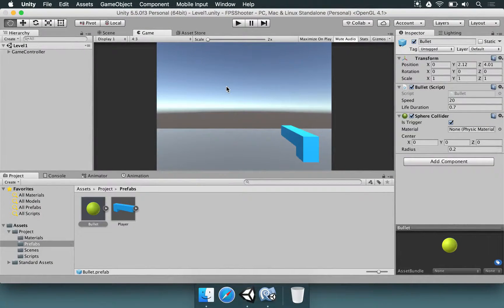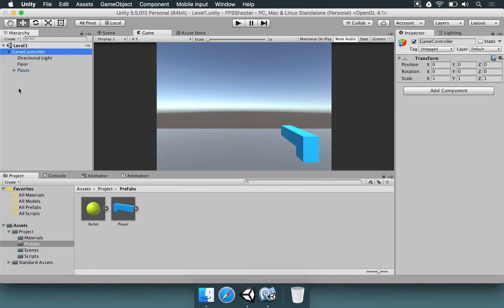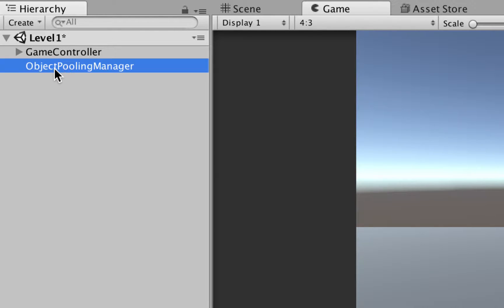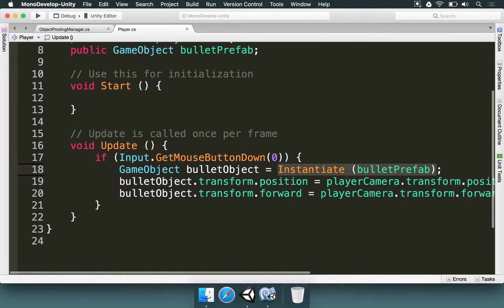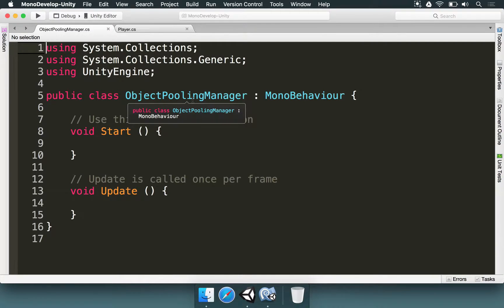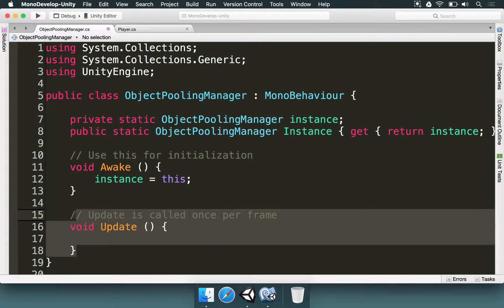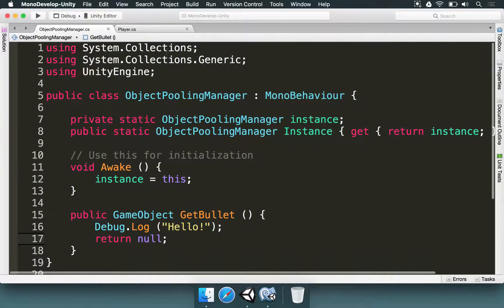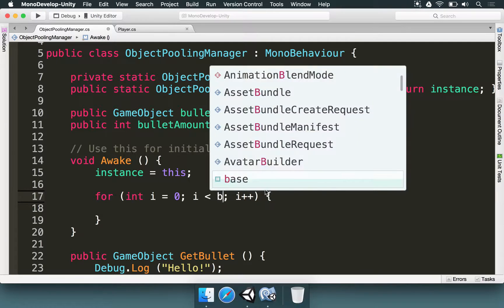Unity FPS Course - How to Pool Objects Part 1